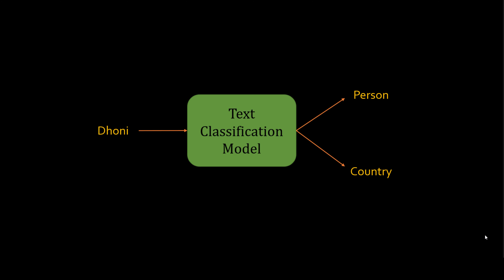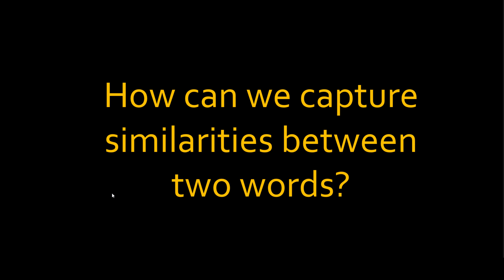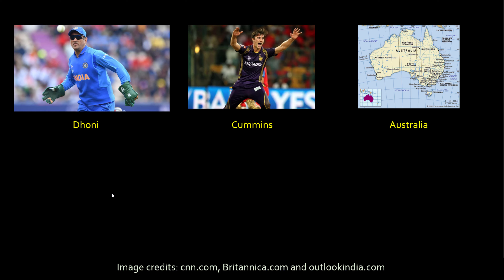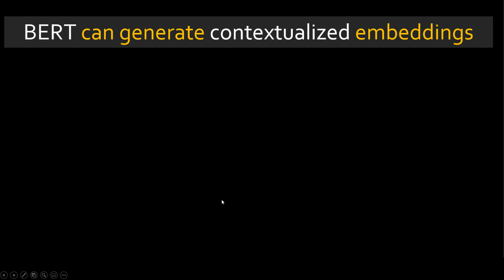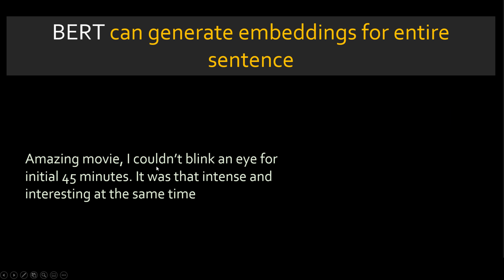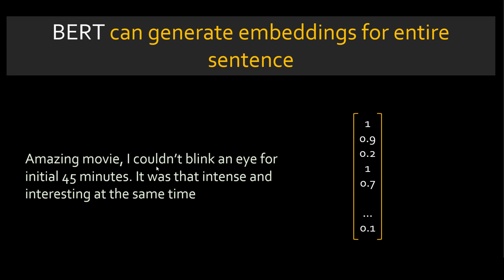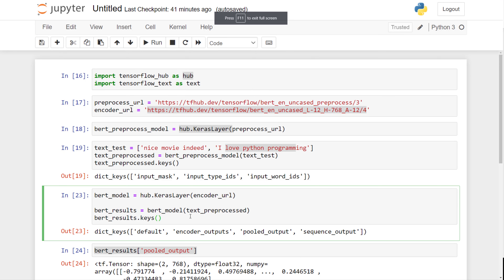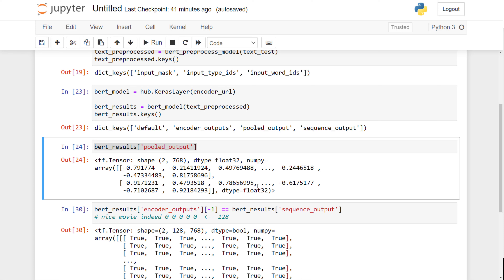What is BERT? | Deep Learning Tutorial 46 (Tensorflow, Keras & Python)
What is BERT (Bidirectional Encoder Representations From Transformers) and how it is used to solve NLP tasks? This video provides a very simple explanation of it. I am not going to go in details of how transformer based architecture works etc but instead I will go over an overview where you understand the usage of BERT in NLP tasks. In coding section we will generate sentence and word embeddings using BERT for some sample text.

We will cover various topics such as,
* Word2vec vc BERT
* How BERT is trained on masked language model and next sentence completion task

⭐️ Timestamps ⭐️
00:00 Introduction
00:39 Theory
11:00 Coding in tensorflow

🔖Hashtags🔖